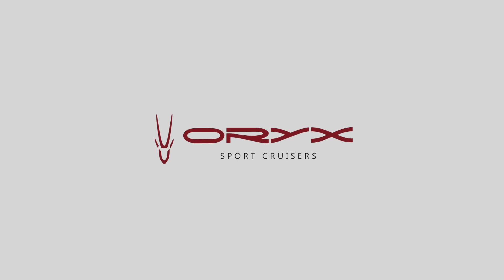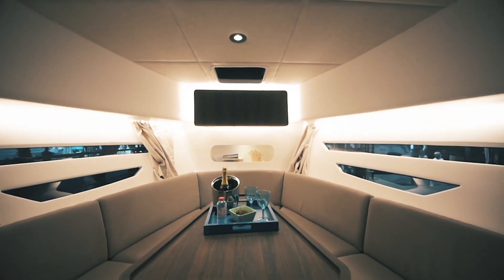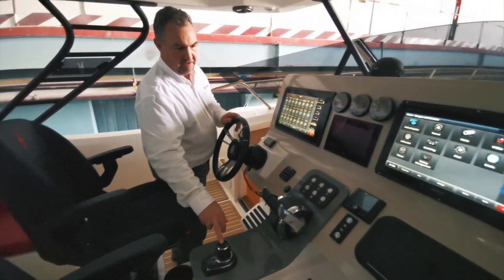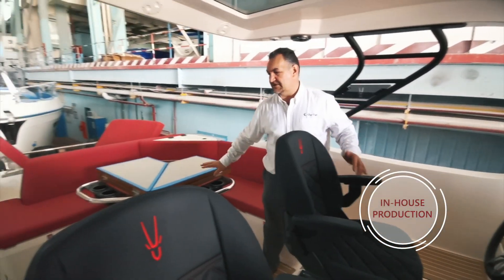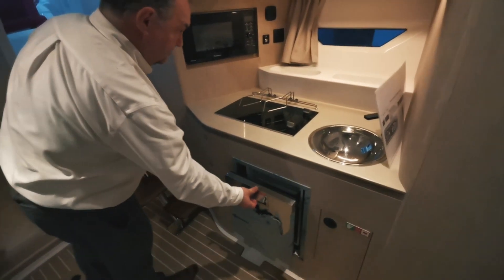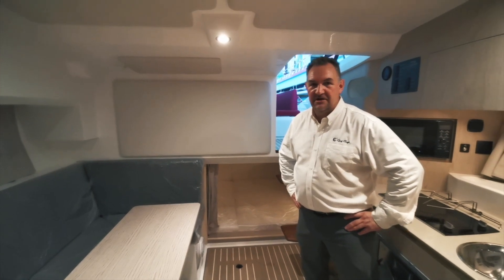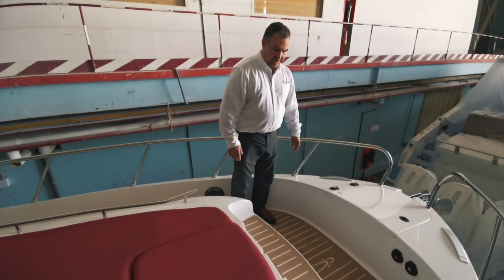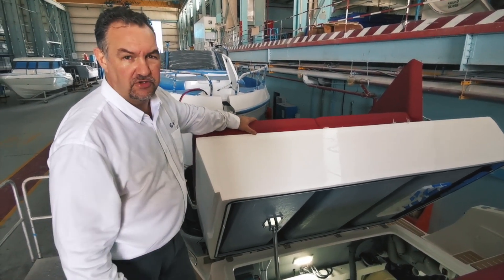Oryx 379: A Comprehensive Walk-through Onboard the Next-Generation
The virtual escapism is open to everyone with an internet connection!

While regular visits and our in-person boat tours may be limited, for the time being, we at Gulf Craft are offering Virtual Experiences and sneak peeks in lieu of actual visits during these extraordinary times.

Be it through the 3D virtual tours on our websites or through walkthroughs of our latest and greatest crafts, we have it all covered.

We start with the first walkthrough that was recently done onboard the Oryx 379, the next-generation breed of the Oryx brand. The cruiser is the latest and most innovative from the Oryx range and the first from the Next Generation of the sport cruisers.

Watch as Paul Gray, the company’s Chief Operations Officer takes a comprehensive tour onboard and explains the ultra-modern features and equipment like the digital management system.